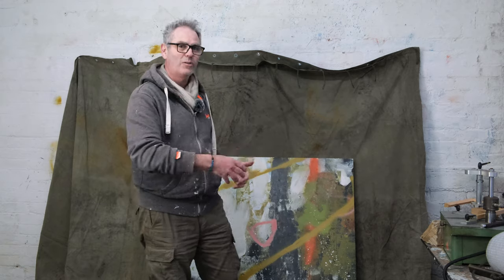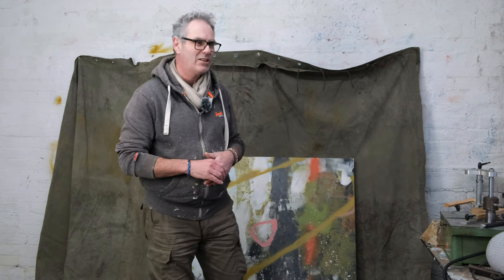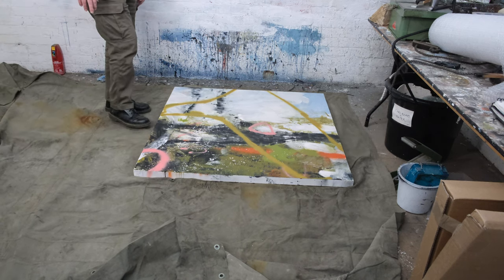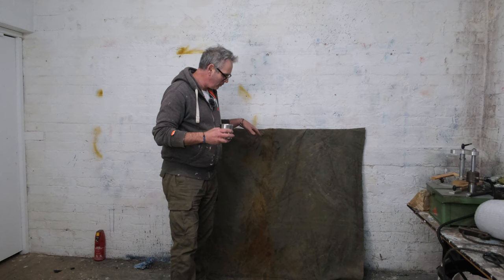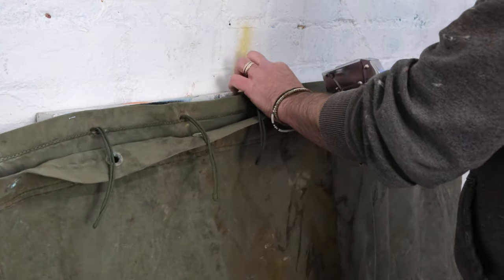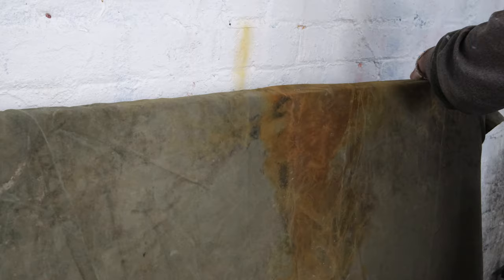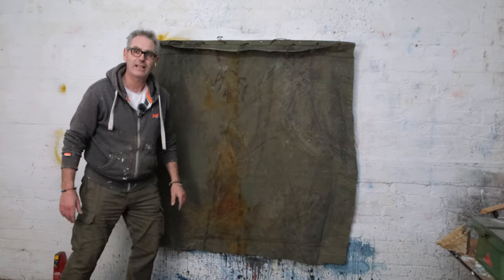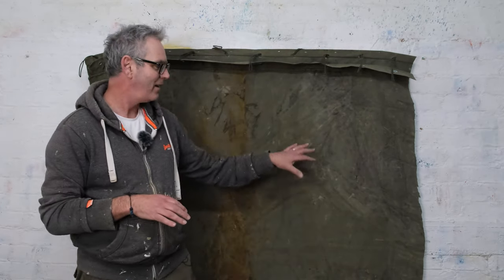To Stretch or Not to Stretch?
-- ONLINE WORKSHOP BOOKING NOW --

Membership includes;
New Practical Project Each Month ( + all previous projects )
LIVE Q&As
Spotlight Tutorials
Exclusive Videos
Galleries

Painting @lewisnoble_artist
Photos @cyclopsrock